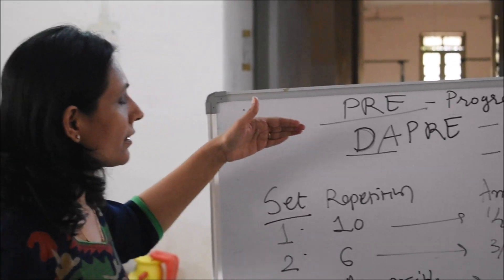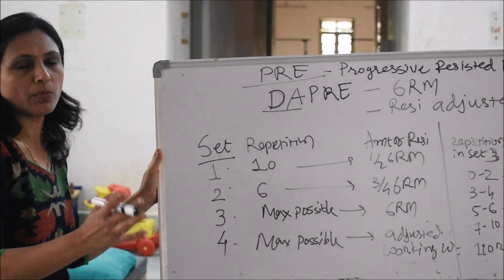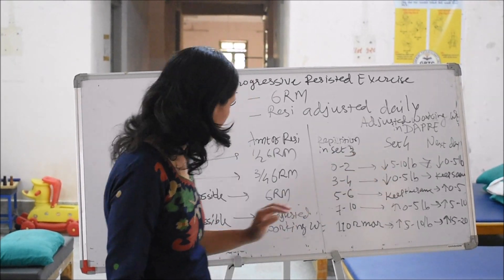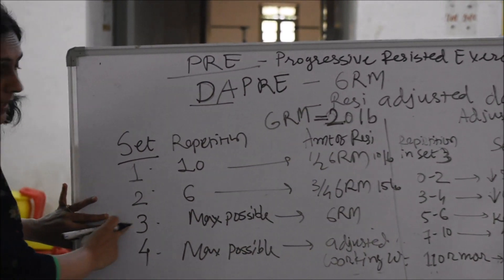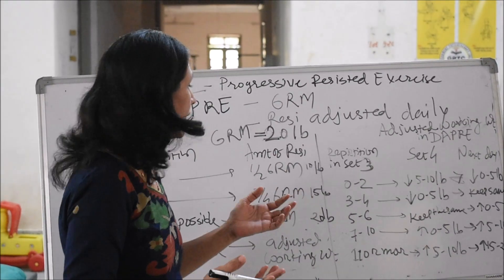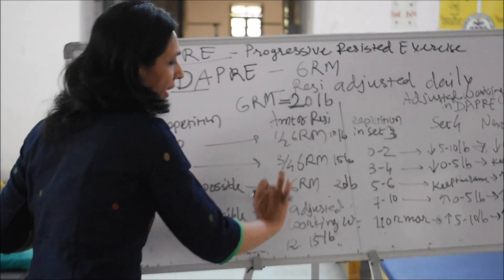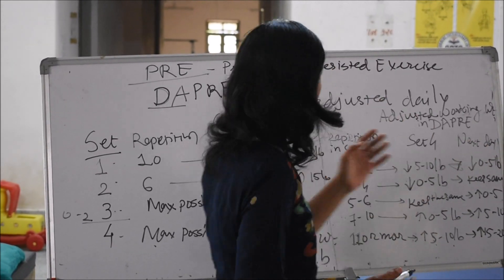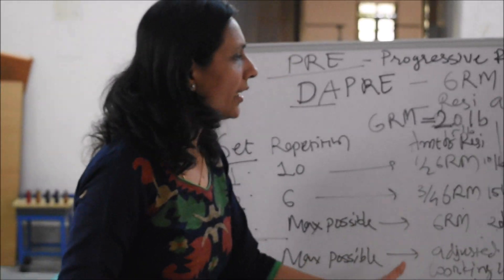resisted excercise part 5